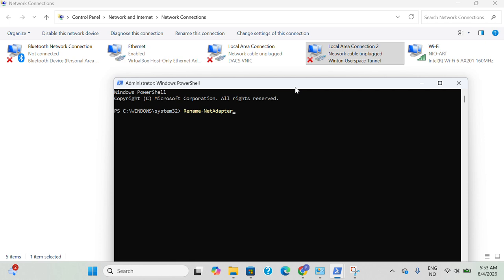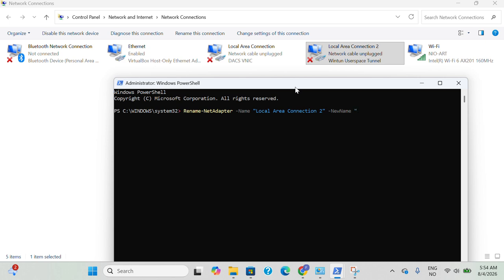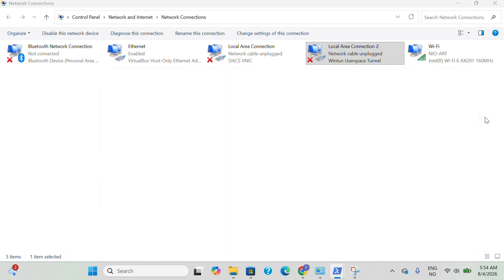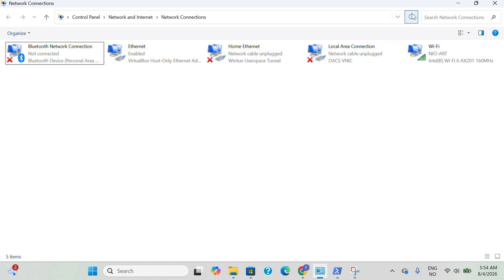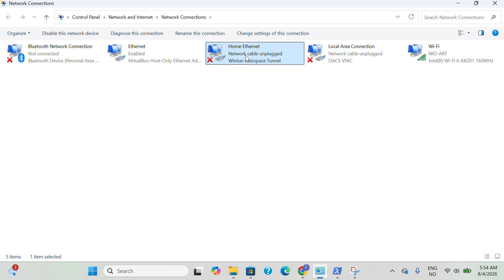Rename Wi-Fi or Ethernet Adapters in Windows 11 (Quick & Easy)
Want to organize your connections or simplify messy adapter names like "Ethernet 2" or "Wi-Fi 3"? In this quick Windows 11 tutorial, I’ll show you  simple way to rename any network adapter using powershell